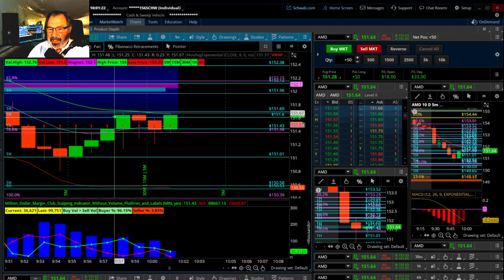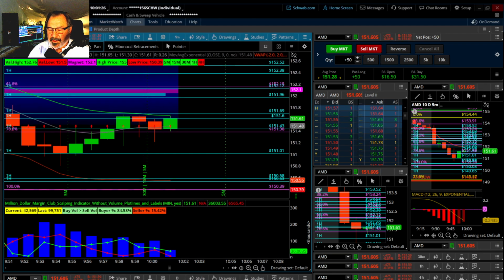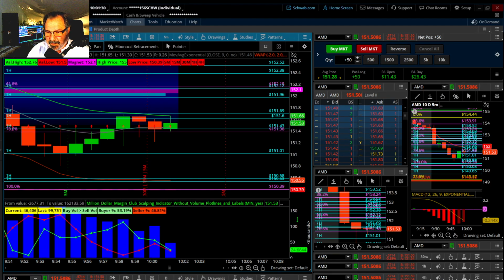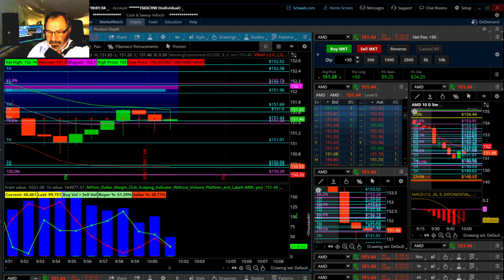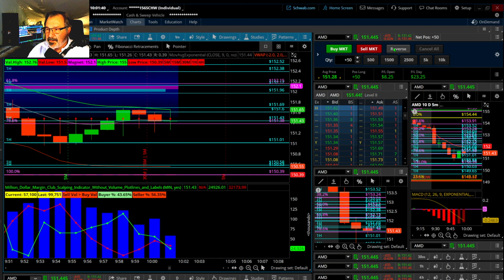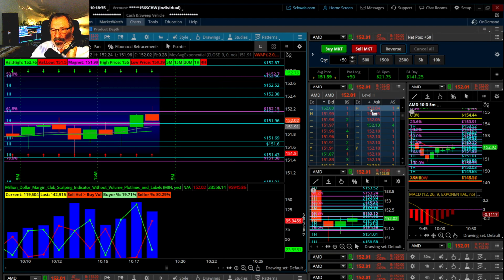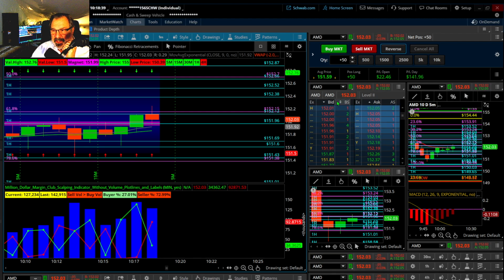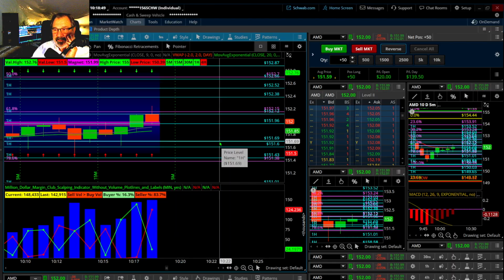SKYROCKET Your Low Share Size Profits with These Hidden Secrets! Ep 268